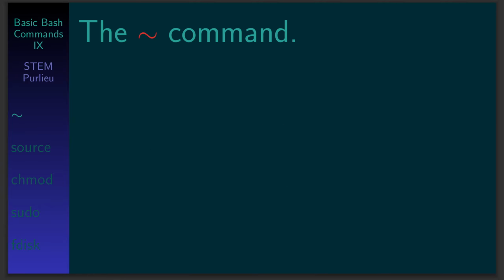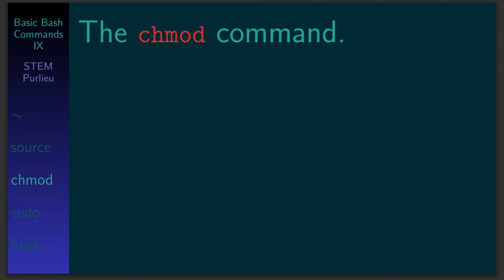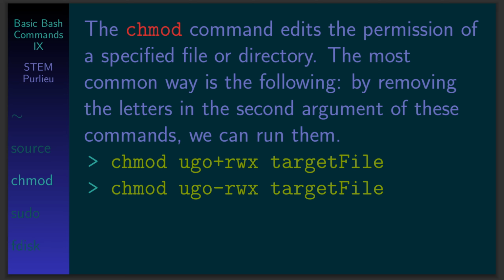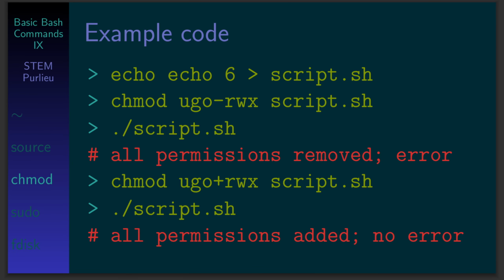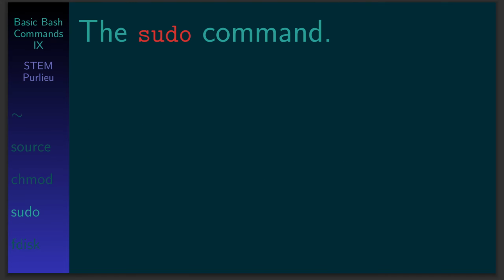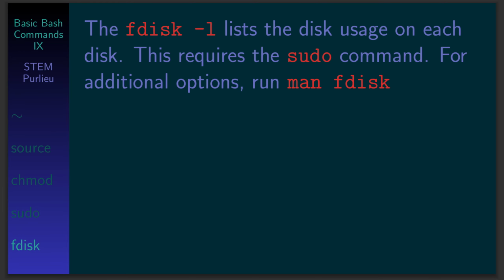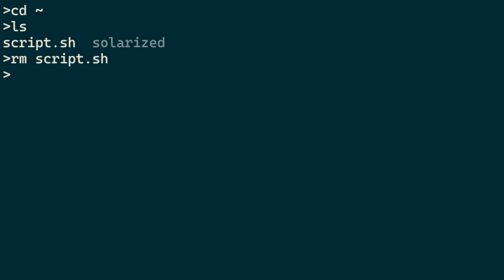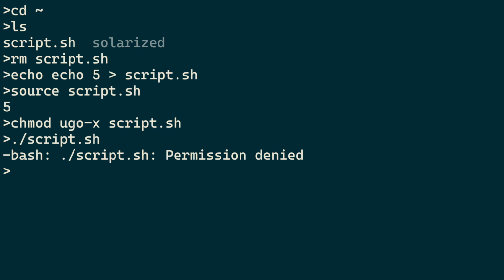Basic Bash Commands part IX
This video covers the following commands: ~ source chmod sudo fdisk